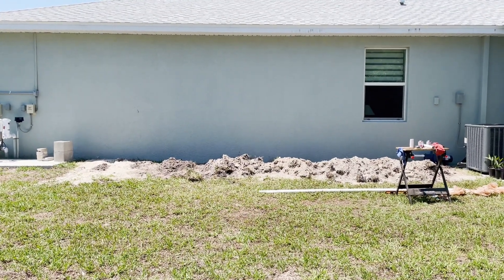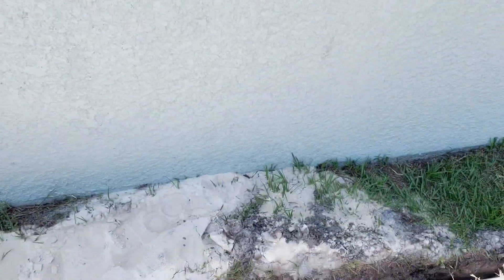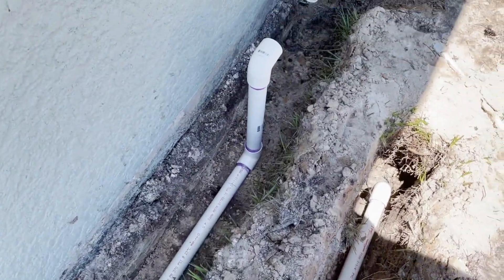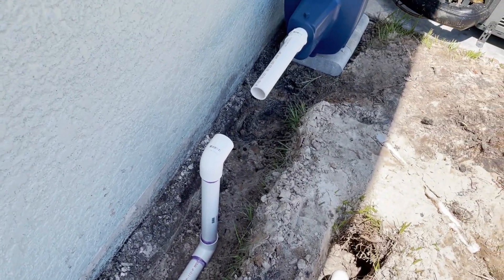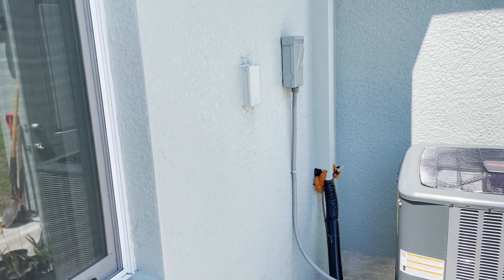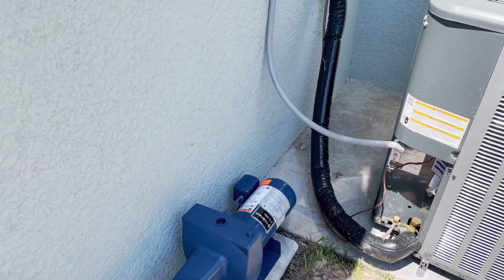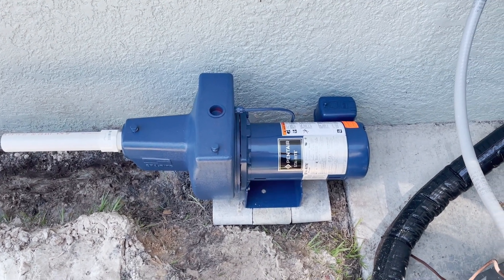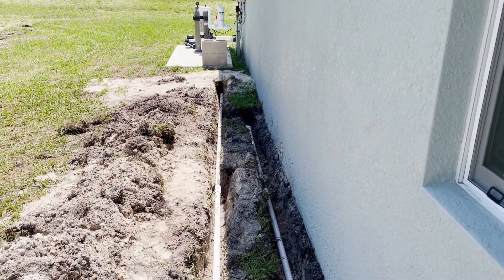Florida Sand Point Well (part 5) Plumbing A 3-Head Well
I am very close to having the plumbing done on the 3-head sand-point well system.  There are a couple of calls I need to make in order to make sure I locate the pump in the correct place for the irrigation contractor.  I also plan to upsize the check valve in front of the pump from 1-1/4" to 1-1/2" to allow a freer flow of water.

This is a great DIY project to undertake.  You literally can save $1000's, even if you buy all the equipment and then sell it afterwards.

Finally, a BIG shout out to the following for their help and guidance:

Great Resource Guy in the Tampa Area (Primary advisor on this project):
Bill "William The Wellman" Granade